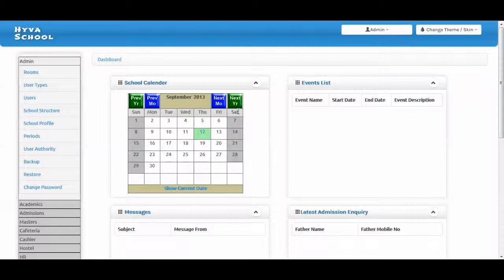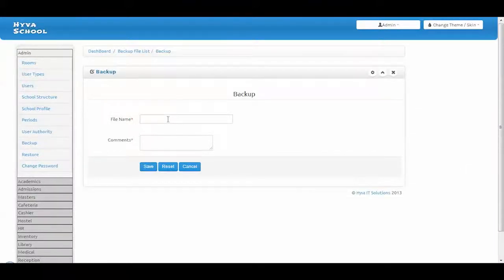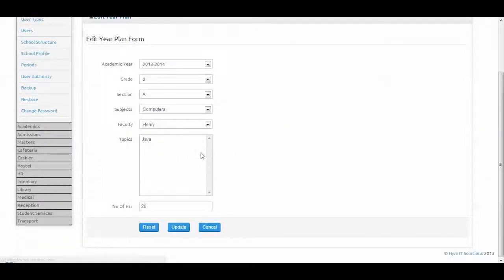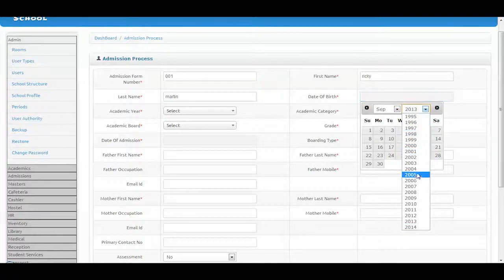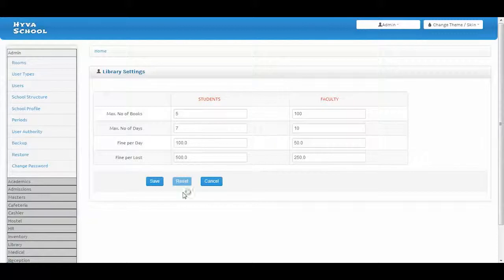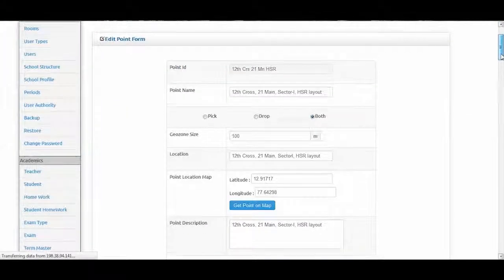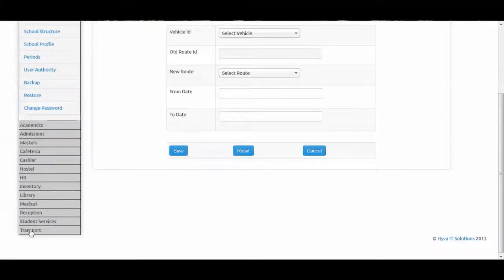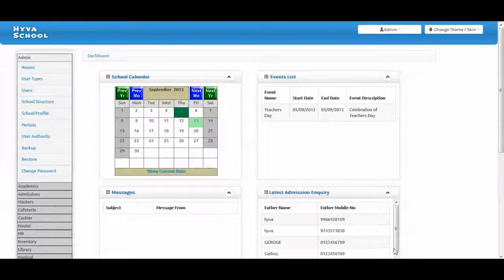Hyva School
Hyva School Management System